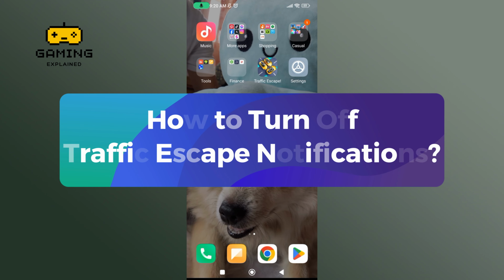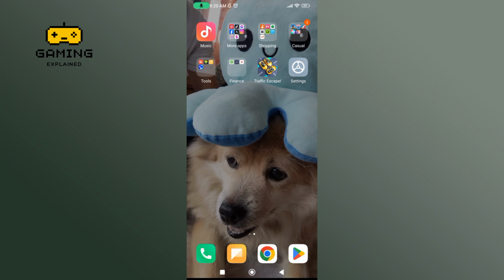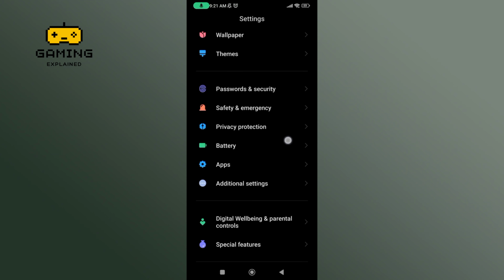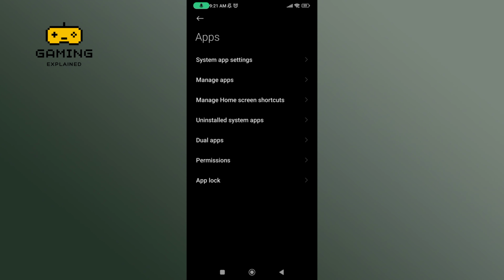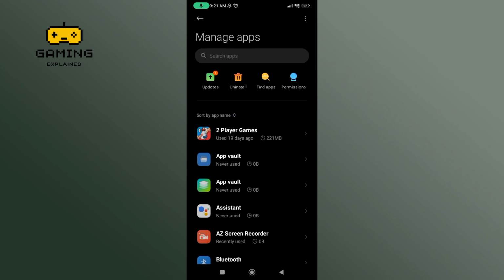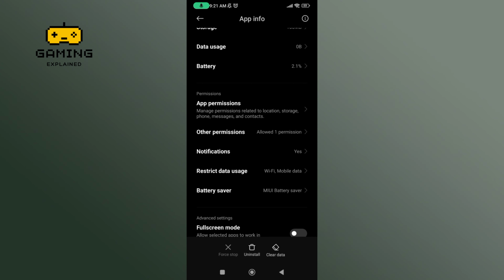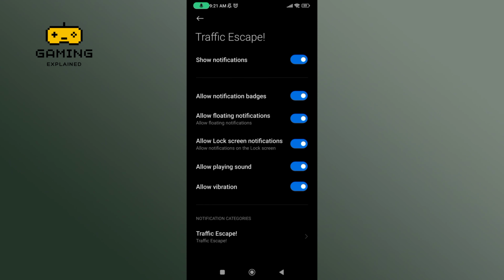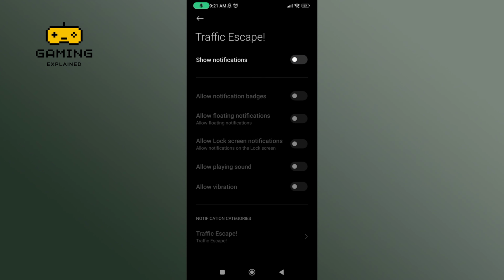How to Turn Off Traffic Escape Notification? 2024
Enjoy uninterrupted gameplay in Traffic Escape by learning how to turn off notifications on Traffic Escape with our quick and easy tutorial. Whether you want to focus on the road without distractions or simply customize your notification preferences, this step-by-step guide will show you how to seamlessly disable notifications for Traffic Escape. Watch now to discover the simple process of turning off notifications, ensuring you can cruise through the game without interruptions.